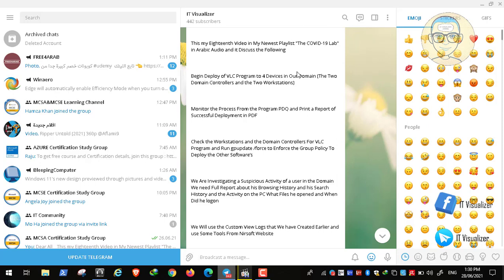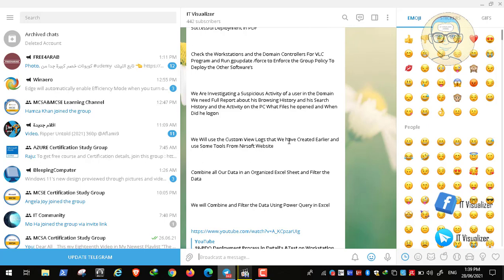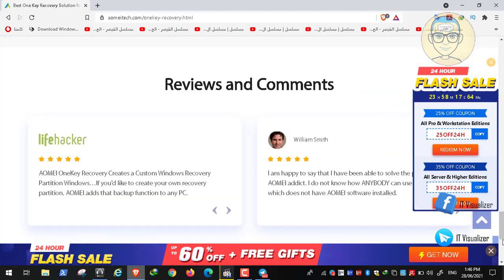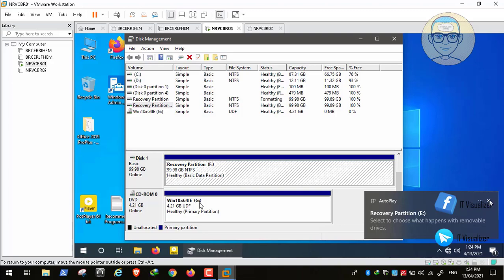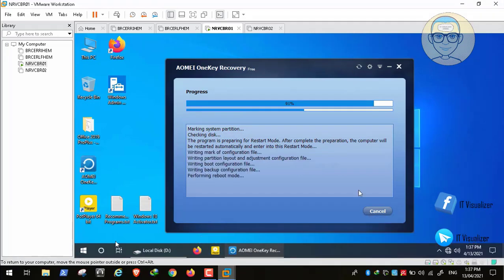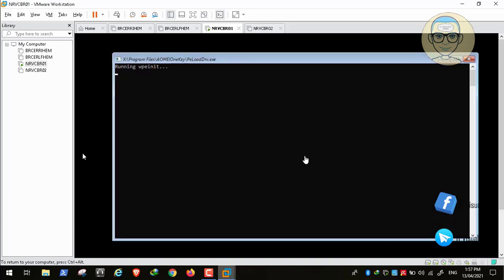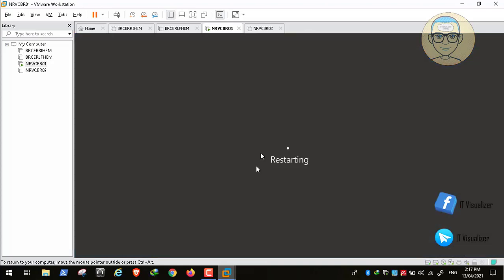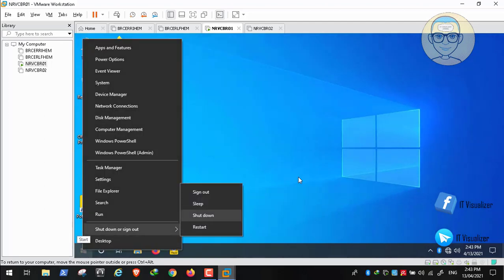19-How to Make a One Key Factory Recovery Image Using Third Party Software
How to Make a One Key Factory Recovery Image Using Third Party Software